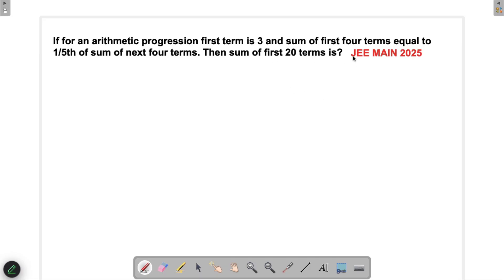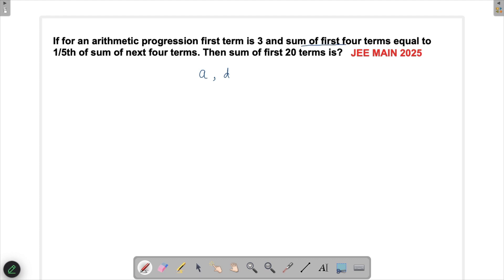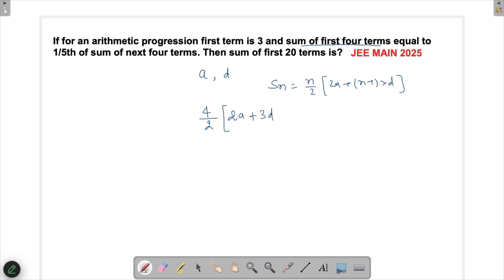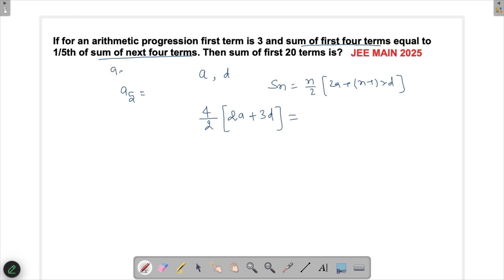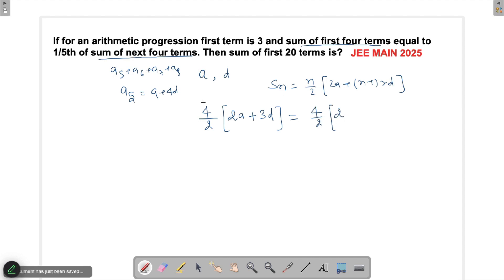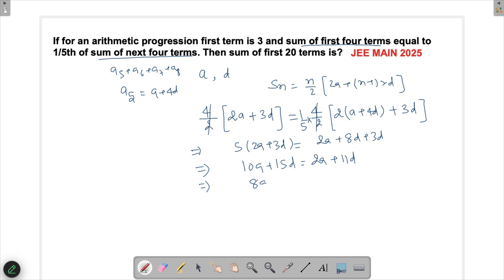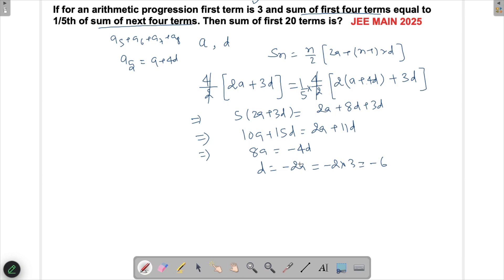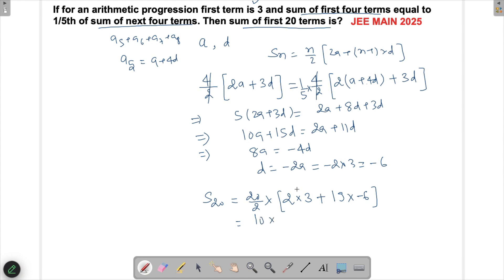If for an arithmetic progression first term is 3 and sum of first four terms equal to |JEE MAIN 2025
If for an arithmetic progression first term is 3 and sum of first four terms equal to 1/5th of sum of next four terms. Then sum of first 20 terms is?

Master this challenging JEE MAIN 2025 problem involving an arithmetic progression (AP)! The problem states: 'If the first term of an AP is 3, and the sum of the first 4 terms is 1/5th of the sum of the next 4 terms, find the sum of the first 20 terms.

This video walks you through a detailed step-by-step solution, covering key AP concepts like sum of terms, arithmetic calculations, and logical reasoning. Perfect for JEE aspirants preparing for advanced math problems in sequences and series.